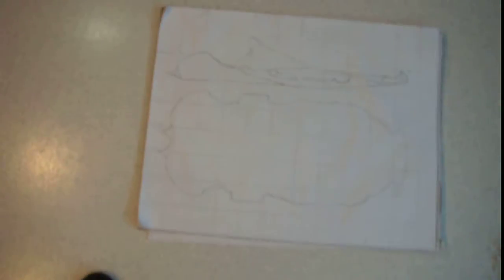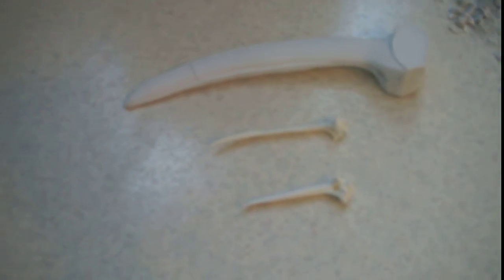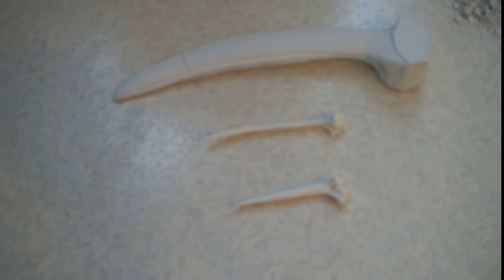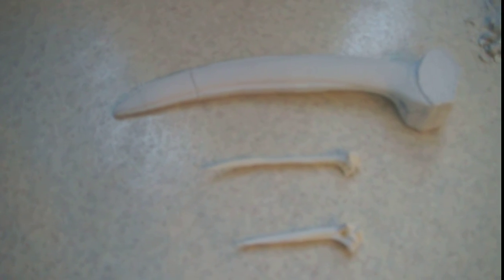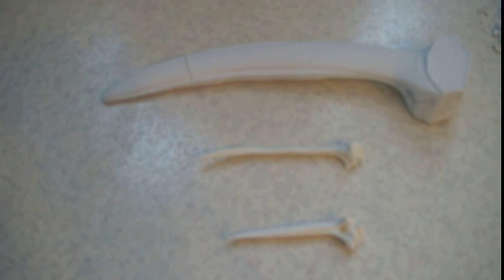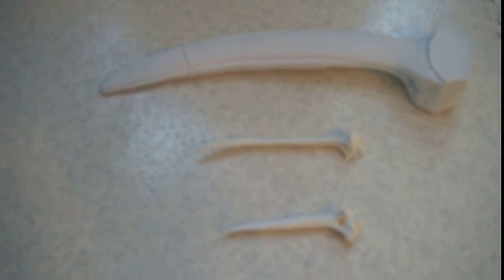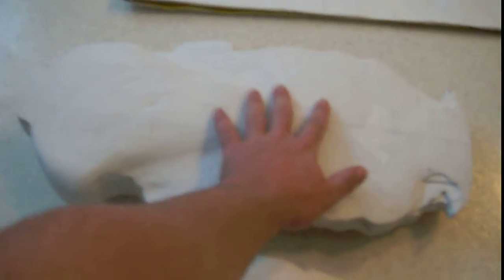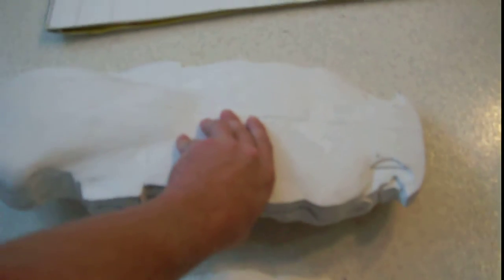phractocephalus nassi progres plaster sculpture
This is a plaster sculpture of an extinct red tail catfish.  Phractocephalus nassi.  It is one of three species in the genus only one is extant the other two are extinct.  This is a reproduction based off of photos and measurements by Dr. John Lundberg. I have his explicit permission to use his reasearch for my sculpture and all artwork in this video is my origional artwork.